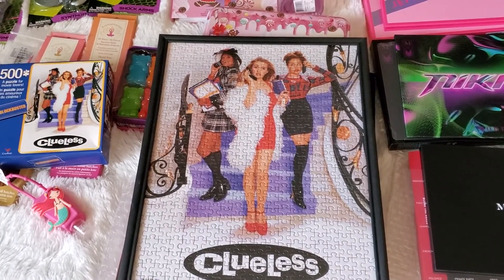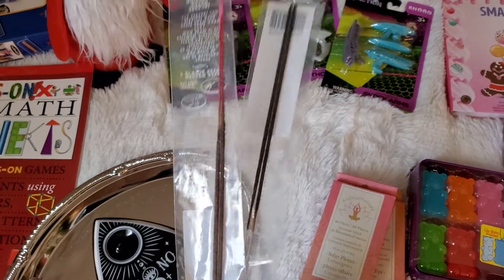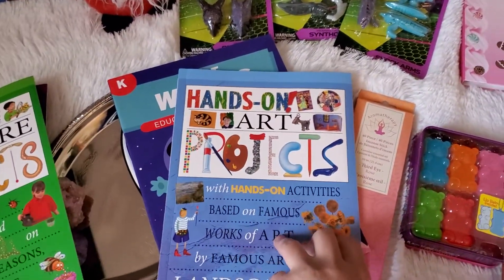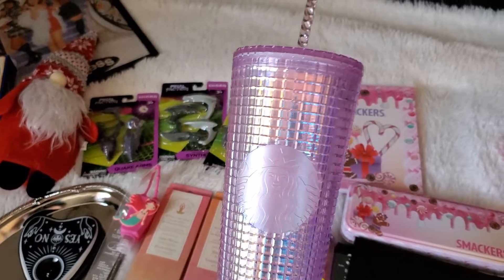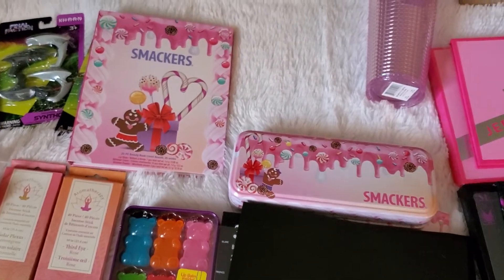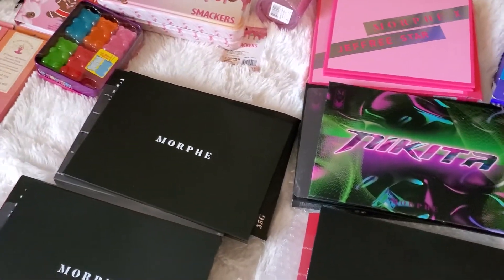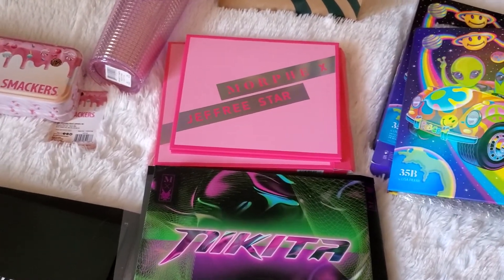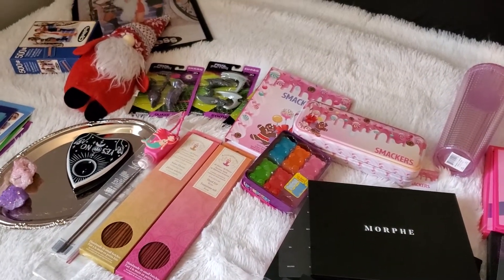CUTE!!!!! Collective Haul💖 Dollar Tree, Target, Morphe, Ulta🛍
❤Follow my 2 instagram accounts
farmasi_bycari
mamaciita84

FARMASI 🌹

You will find products for:
✅ Facial Care
✅ Body Care
✅ Oral care
✅ Foot care
✅ Hair care
✅ Makeup / Cosmetics 💄
✅ Gentlemen's Line
✅ Perfumes
✅ Baby Care
✅ Intimate Care (Woman)
✅ Cleaning Supplies

✔ Free of Paraben, free of Triclosan, free of heavy metal.
✔ Free of phosphate, formaldehyde, phthalates.
✔️ Dermatologically proven!
✔️ Developed in the Farmasi laboratories.
✔️ Reject the use of animal ingredients.
✔️ No endangered plants are used.
✔️ Genetically modified organisms are not used.
✔️ NOT test on animals.
✔️ All product processes comply with gmp standard. (good manufacturing practice).

🛍 Buy online receive products in the comfort of your home, save time, long lines and gasoline.

👏 JOIN MY TEAM for a one time fee of 19.99 for your starter kit and samples. Earn 50% of all your sales. United States and Puerto Rico.

* Register as customer and you are ready to shop.
* Register as Beauty Influencer and you are ready to start your own business.